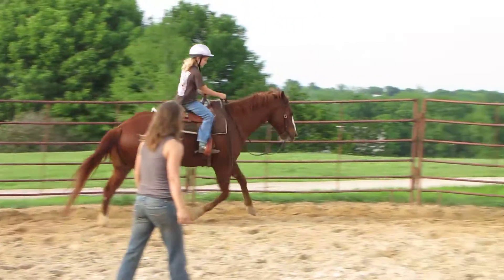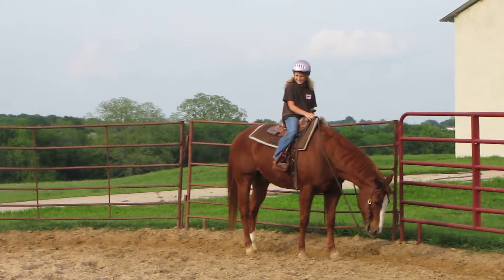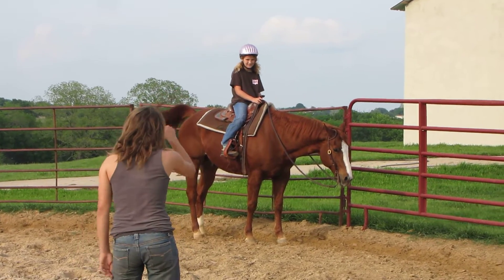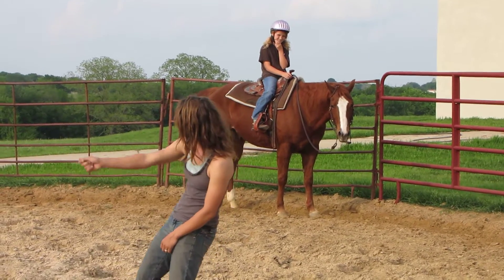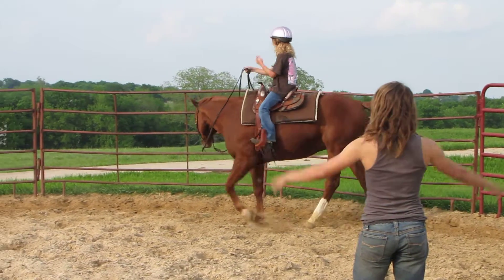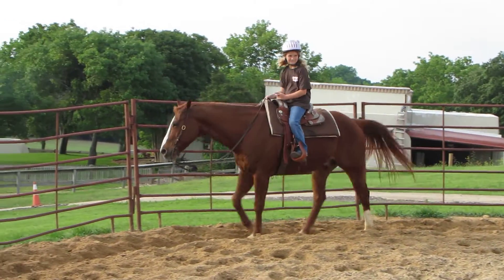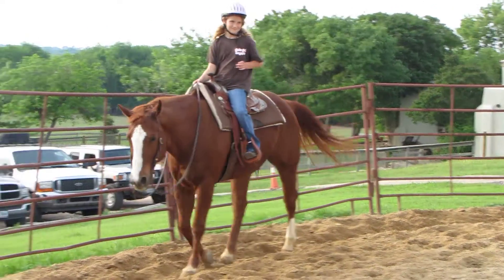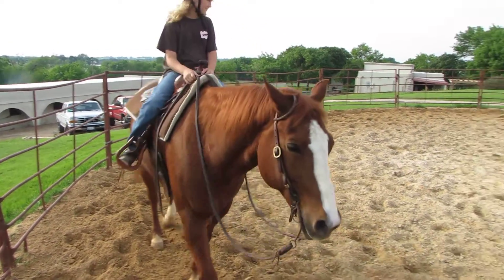Cash N My CD - lesson - lope, stop, turn around - Valley View Ranch